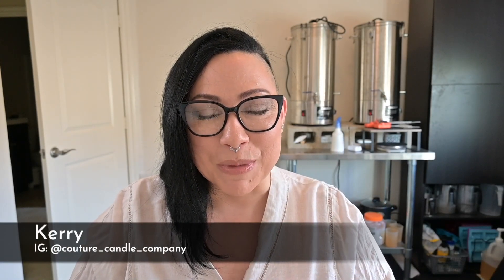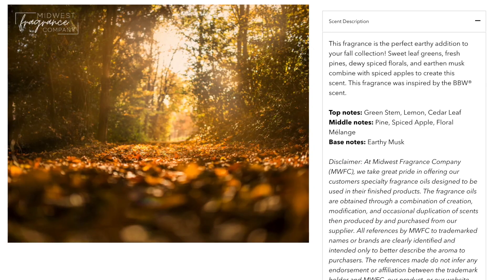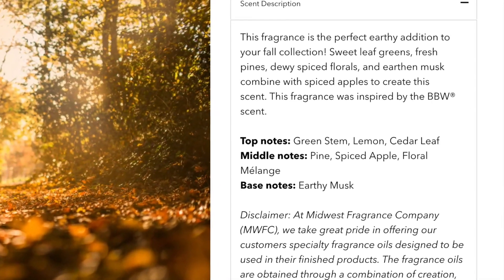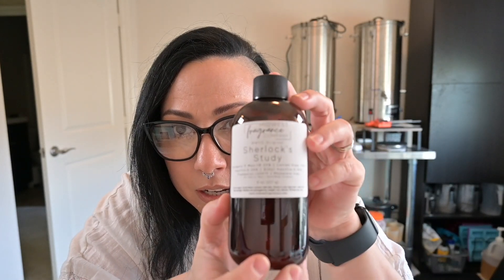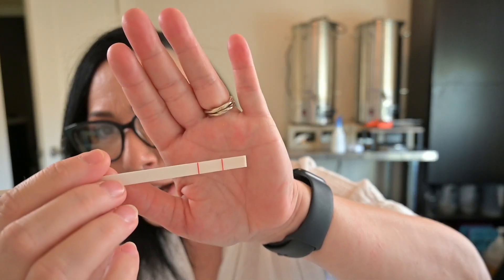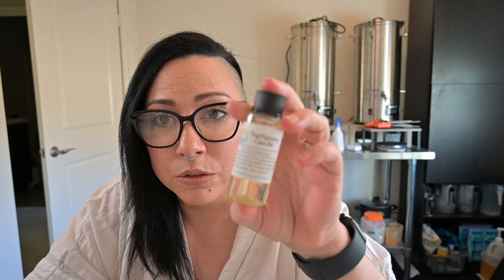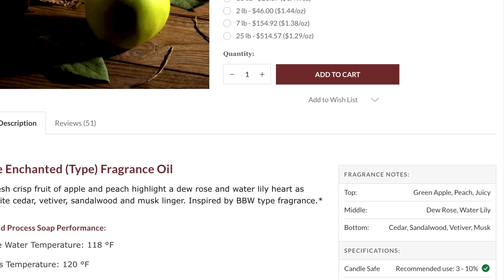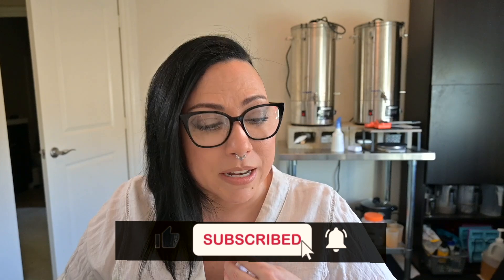Sharing my FAVORITE Fragrance Oils from Midwest + The Flaming Candle oils (fake!) Candlemaker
Today I'm sharing some of my favorite FOs from Midwest Fragrance Oil. Comment your faves below!

It's a free and easy way to show your support!

Kerry xx